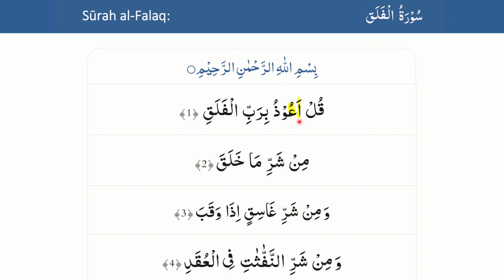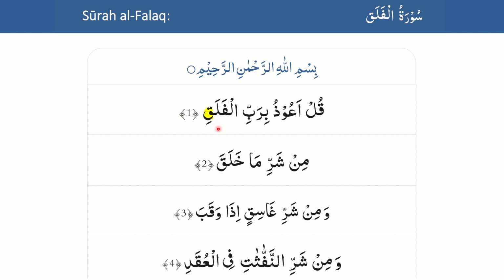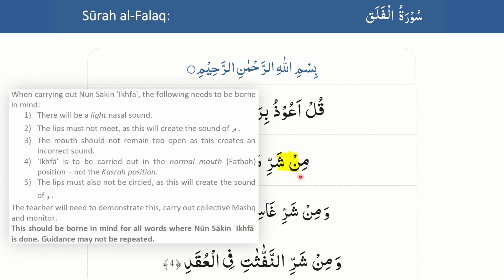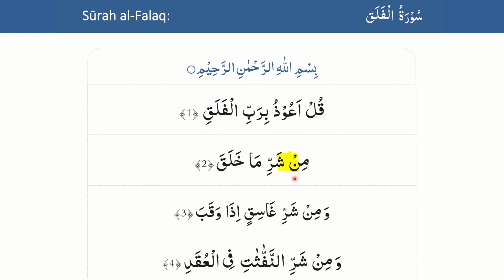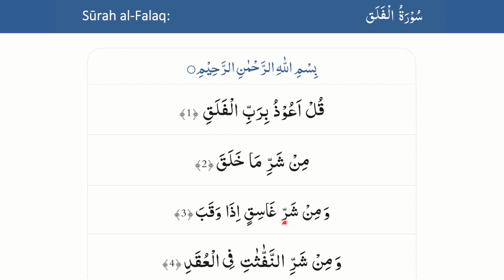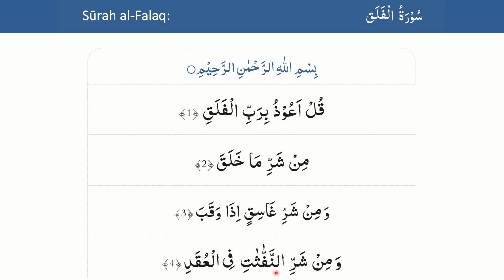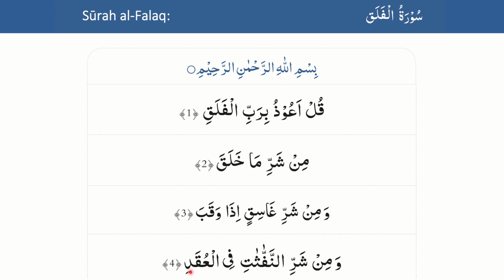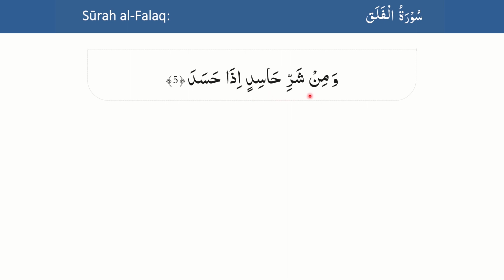Level 2 | Sūrah al-Falaq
This a series of webinars that supplement our Surah book, Short Surahs.

The aim of this series of webinars is to communicate recitation of Surahs with accuracy and correct pronunciation and where applicable highlight common errors that are made whilst reciting Surahs.

It is an invaluable resource for pupils, parents and teachers.

Pupils and parents are strongly advised to watch the webinars when memorising and revising Surahs.